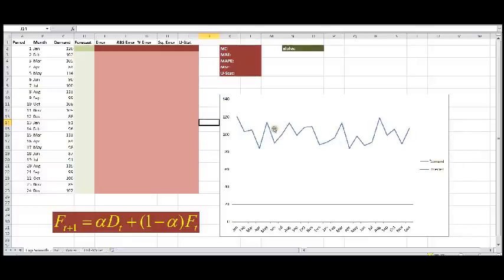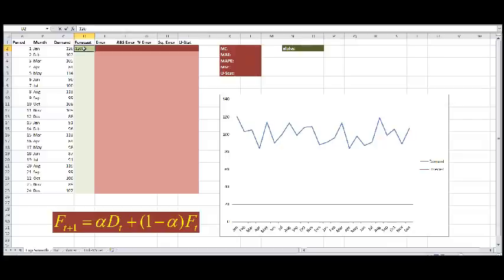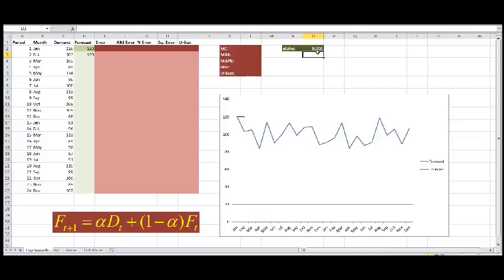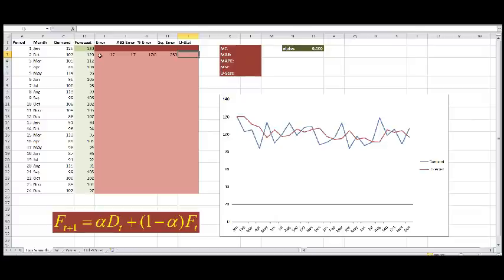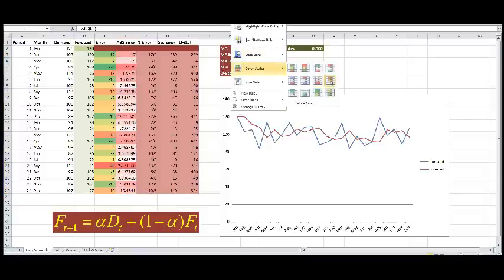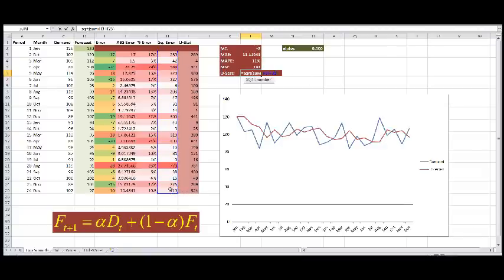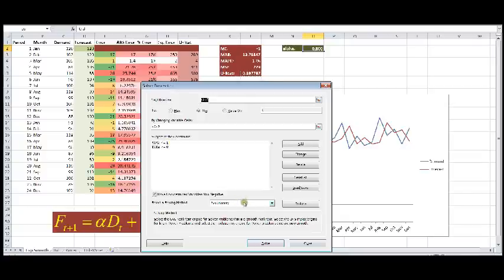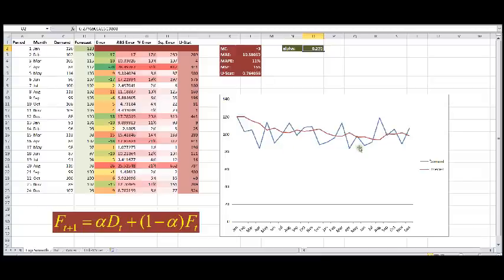Forecasting with Exponential Smoothing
Forecasting in Excel with exponential smoothing and optimizing alpha using Solver.